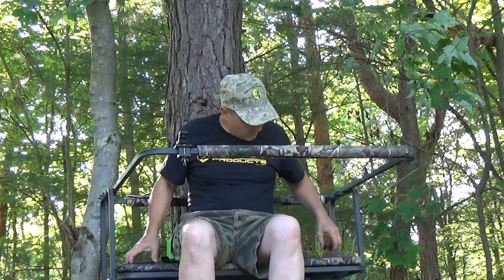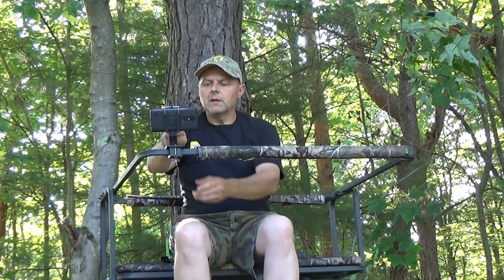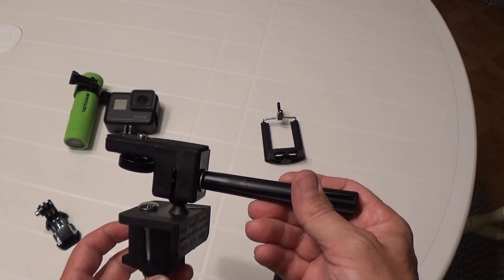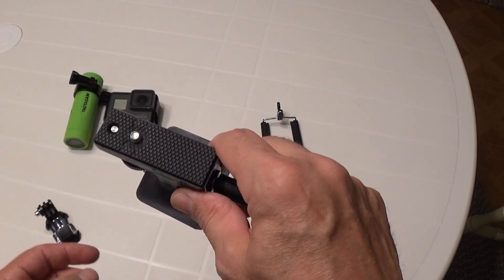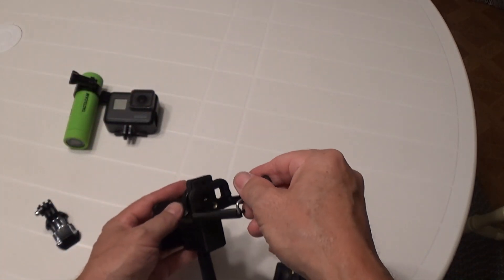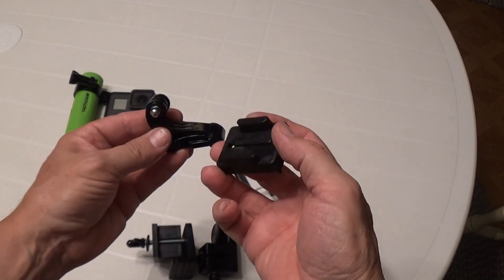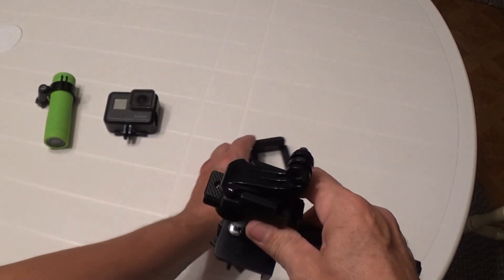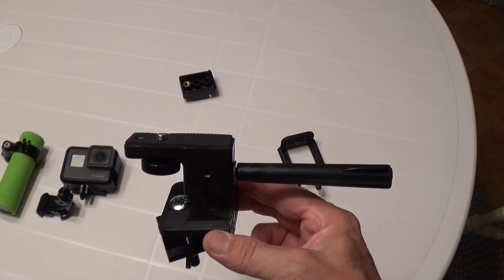High Point camera mount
Do you wanna self film or want a way to film on the cheap?
Well, i have a great product for you for around $30.
This is glass filled nylon and very light, compact, silent and strong!

Citysticker-Chris#selffilm#cameramount